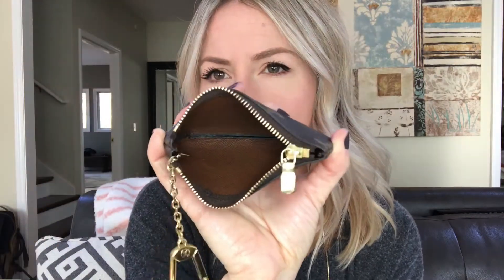Louis Vuitton Key Pouch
There are so many uses for this little guy! It’s probably one of Louis Vuitton’s most popular items❤️